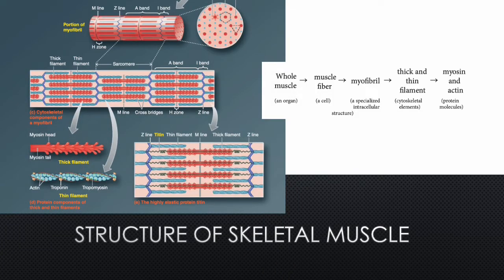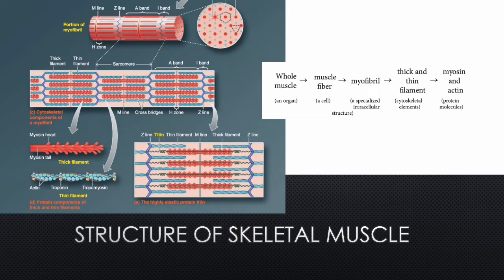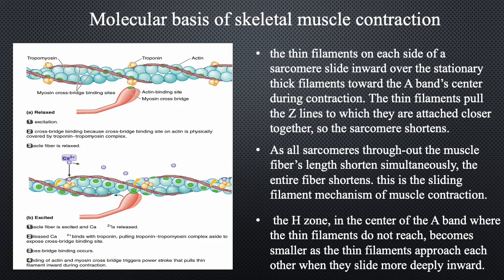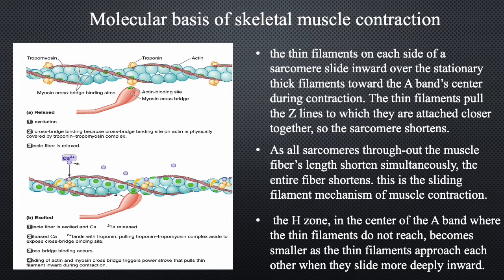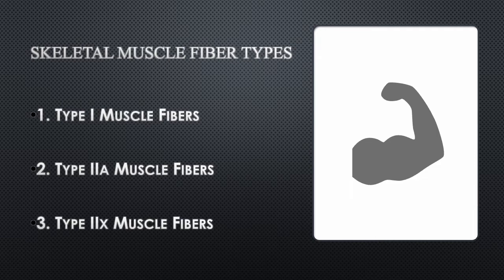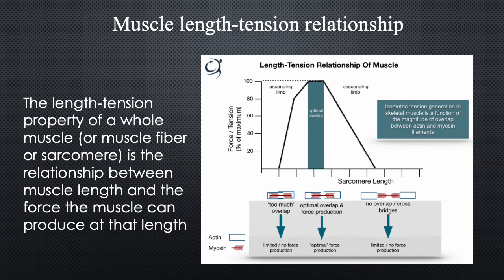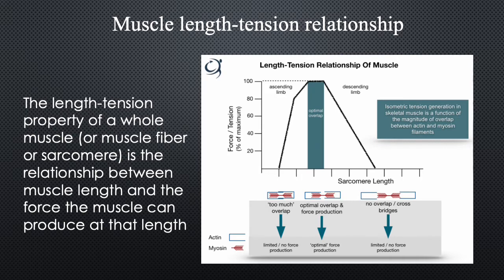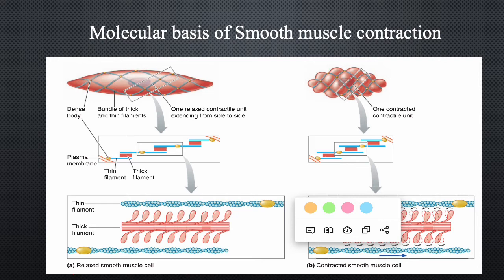Muscular System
Structure of skeletal muscle
Molecular basis of skeletal muscle contraction
Muscle length-tension relationship
Skeletal muscle fiber types
Molecular basis of smooth muscle contraction